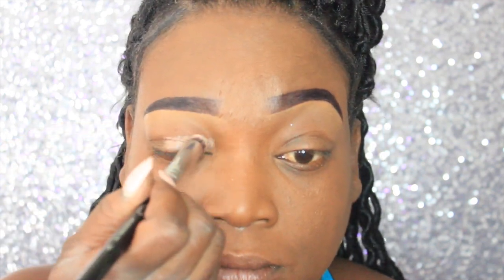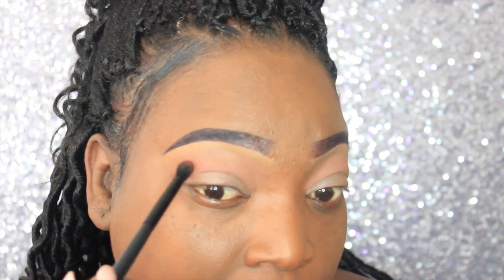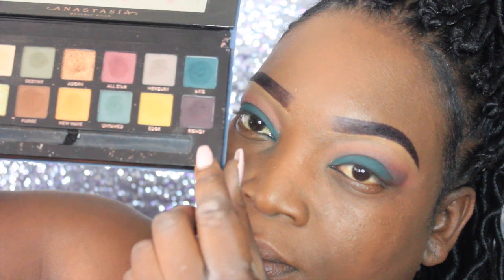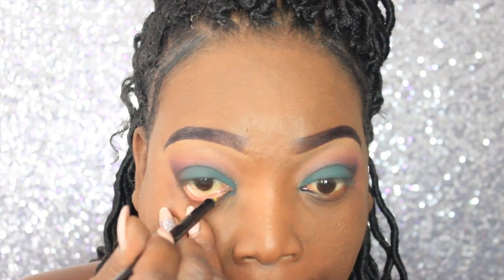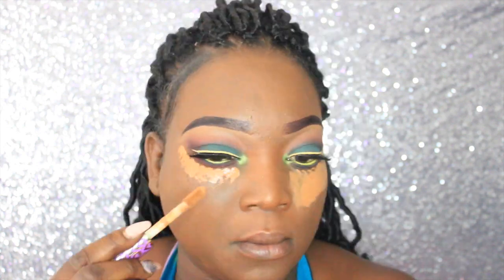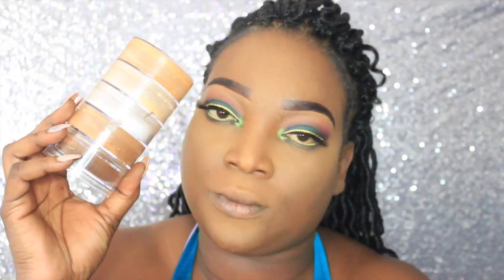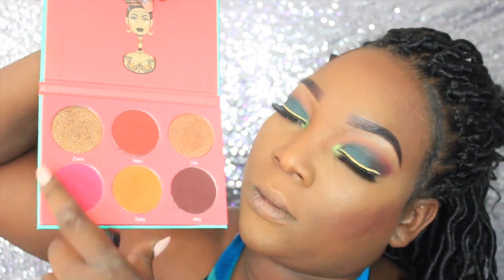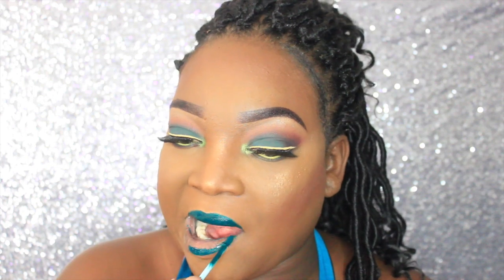How To Green Eyeshadow Tutorial Ft. ABH Subculture Palette